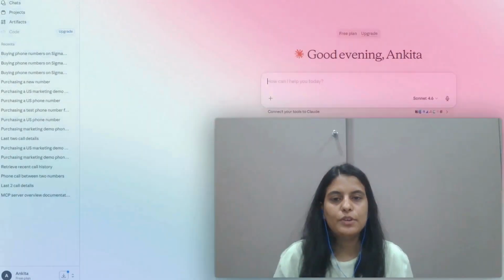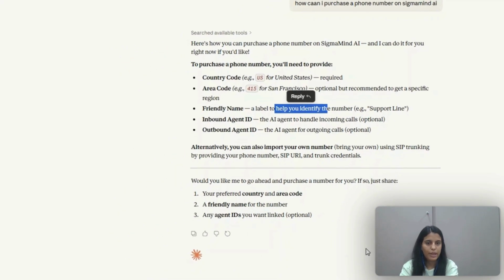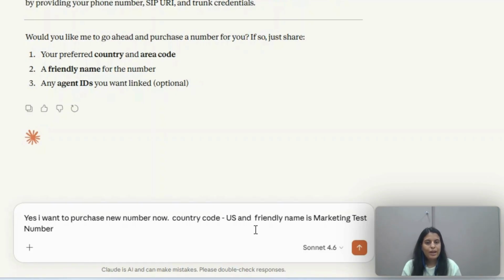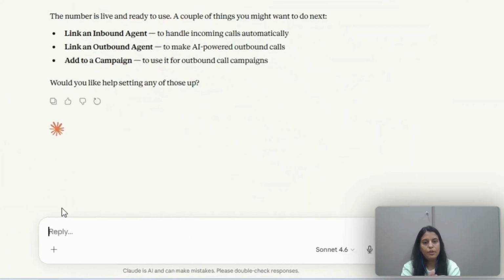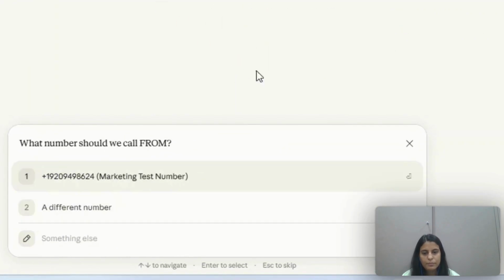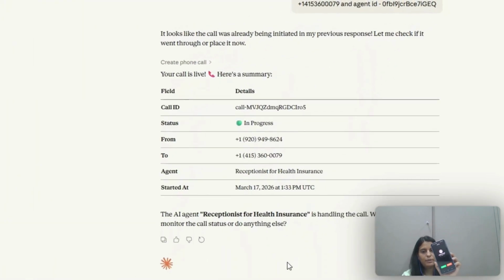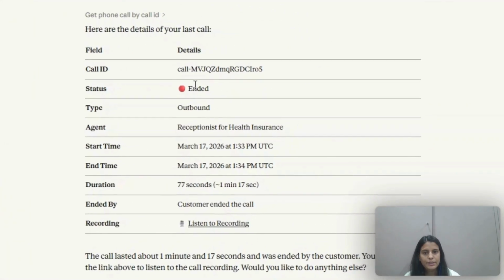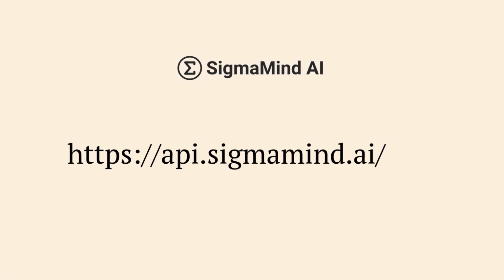Buy Phone No, Make Calls, and fetch Call details from Your IDE | SigmaMind MCP Demo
In this demo, we’ll show you how to use the SigmaMind MCP server to run a complete voice workflow directly from your preferred AI coding environment — using natural-language style commands.

What you’ll do inside your coding AI:

1. Purchase a phone number
Ask: “How can I purchase a phone number?”
MCP guides you to provide:
Country code
(Optional) area code
Friendly name (e.g. “Support line”, “Marketing test number”)
Optional inbound/outbound agent IDs to map a specific agent
A new number is created and instantly appears in your SigmaMind account.

2. Trigger an outbound call from that number
Select the number you just purchased as the “from” number.
Provide:
The destination phone number
The agent ID you want to use for this call (copied from the SigmaMind agent page)
The call is initiated immediately, and you see the phone ringing.

3. Fetch details of the last call
Ask: “Please fetch last call details.”
MCP returns:
Call ID
Status (e.g. ended)
Call type (outbound)
Agent name / ID
Start time, end time, duration
You can cross-check the same call record inside the SigmaMind dashboard.

All of this happens inside your existing tools and workflows that support MCP – no manual API wiring required.

If you want to manage your entire voice stack (numbers, calls, and logs) from your coding environment, the SigmaMind MCP server makes it straightforward.